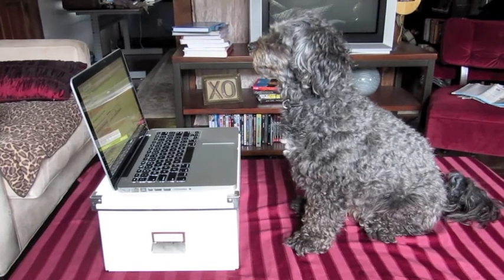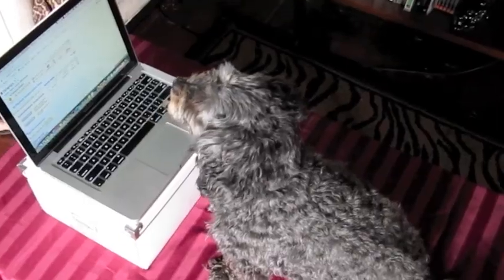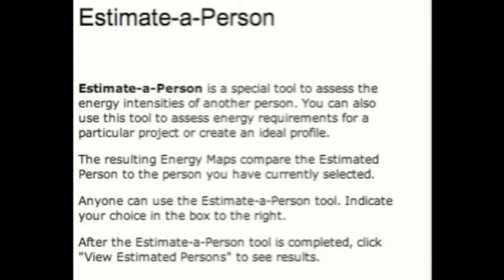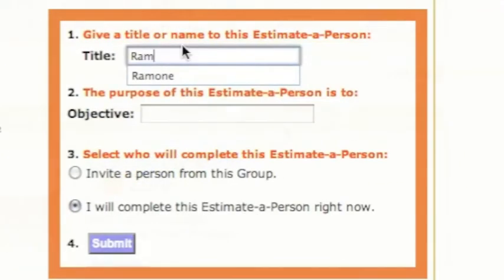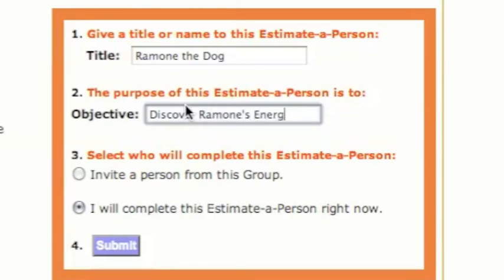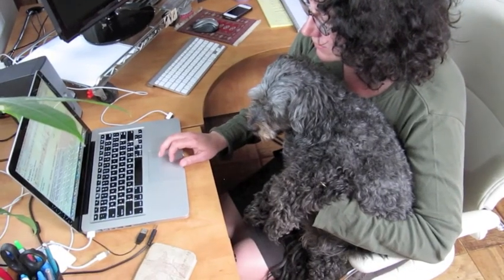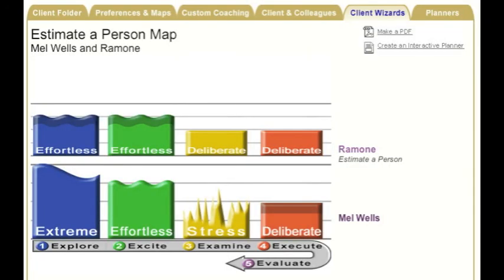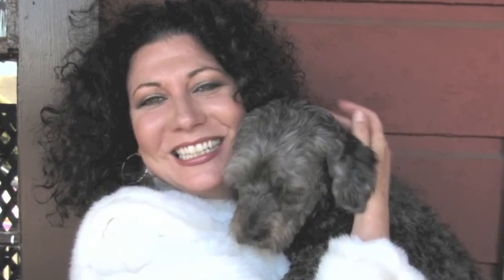Doggy Dynamics - Ramone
Ramone and his 5 Dynamics results